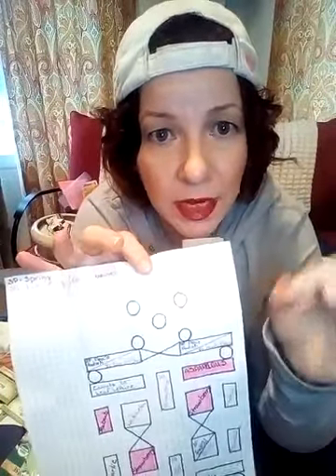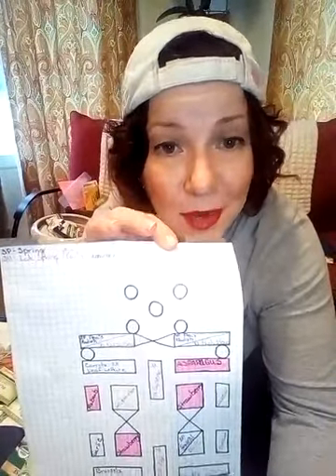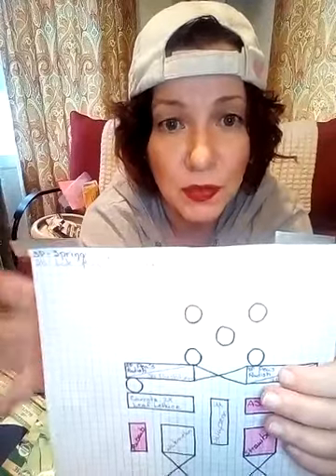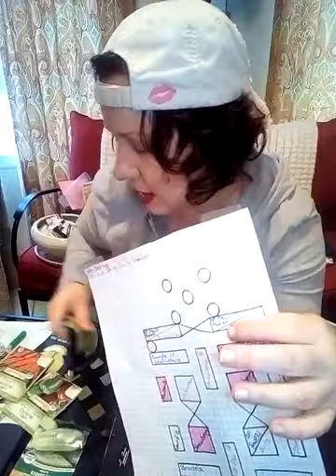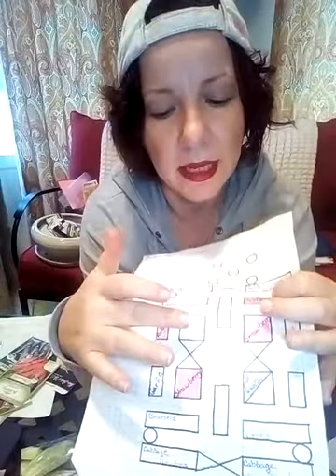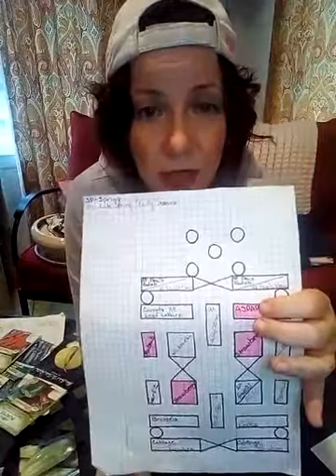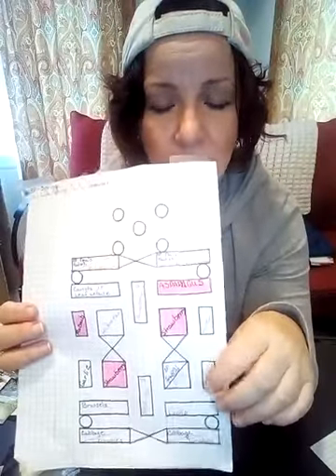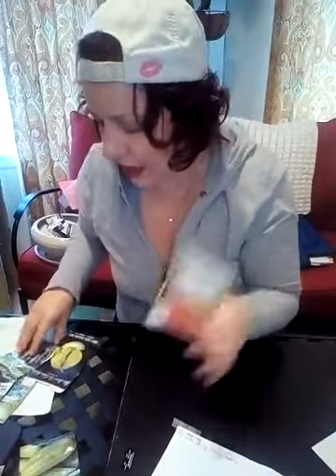Planning My Vegetable Garden For The Year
Here I show you how to plan out your garden bed for the year. Sharing my hopes and dreams for my Spring Vegetable beds.